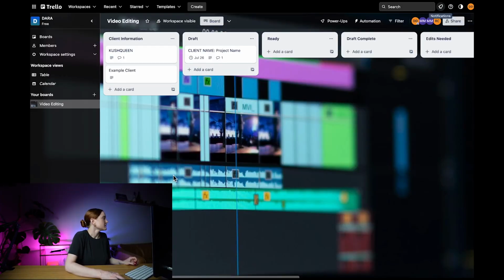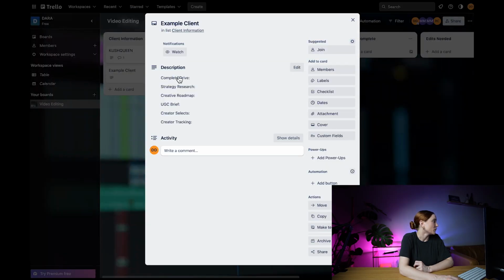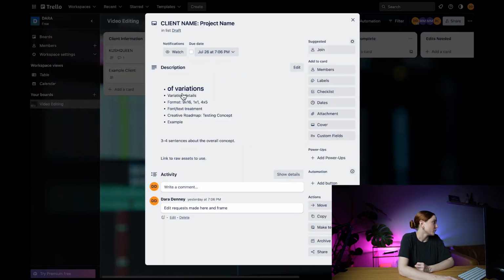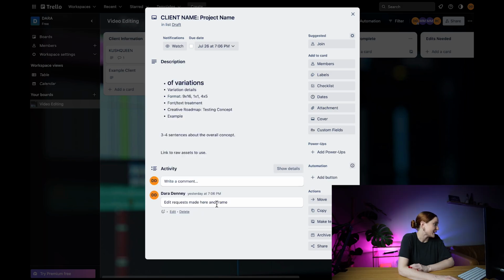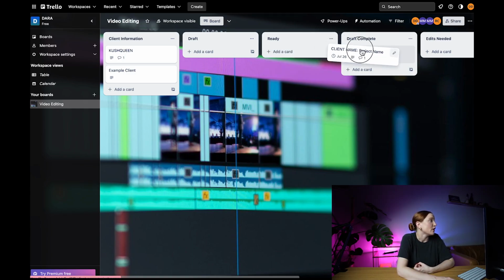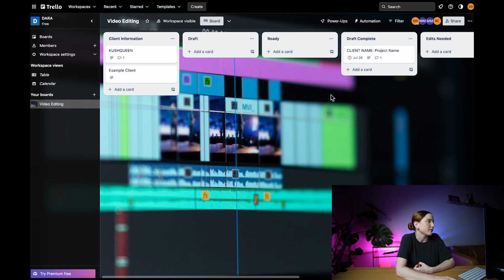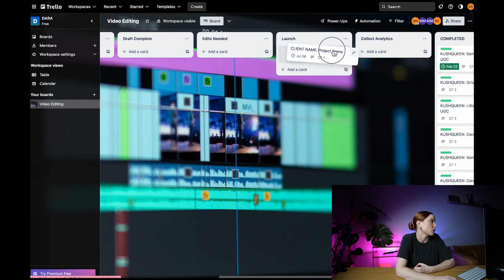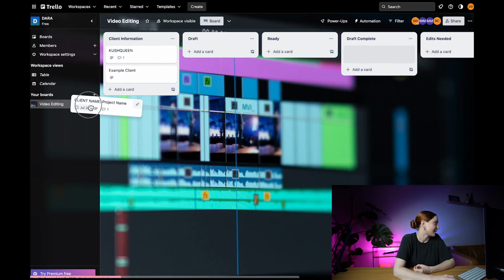02-How I Use Trello as My Project Management Tool